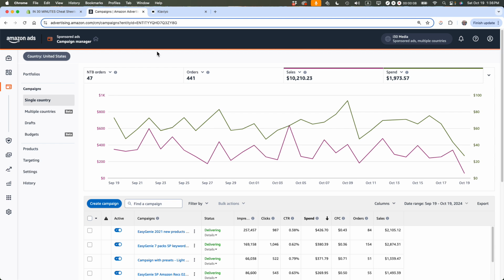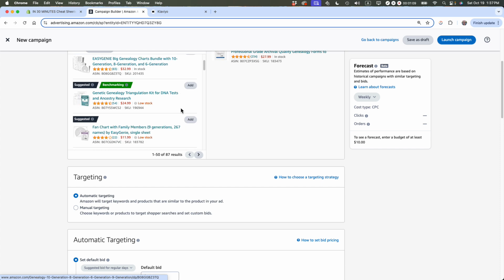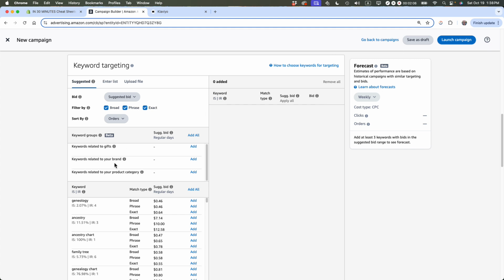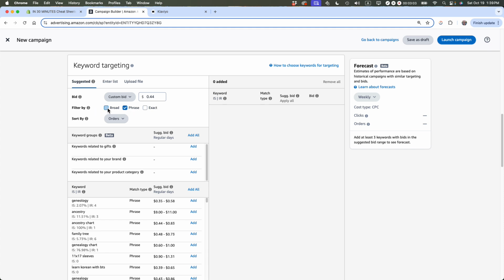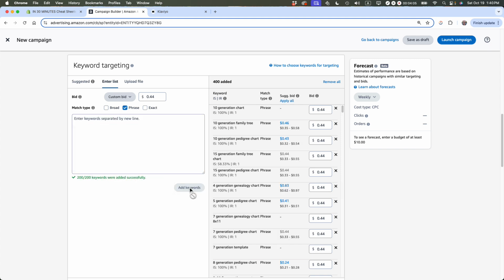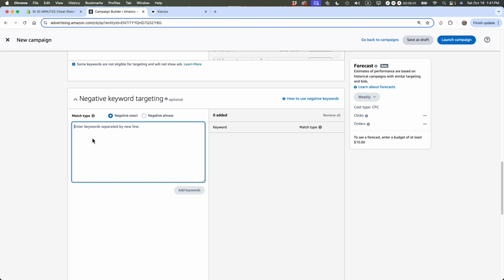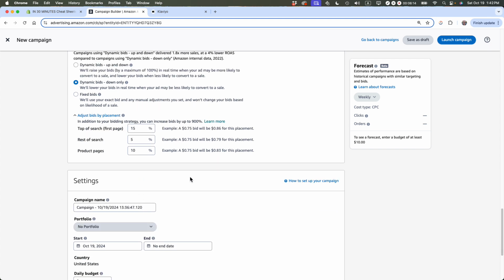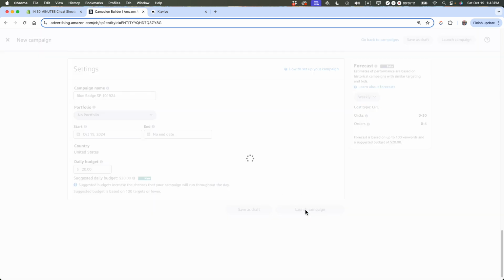Launch an Amazon sponsored product PPC campaign, step by step (2025)